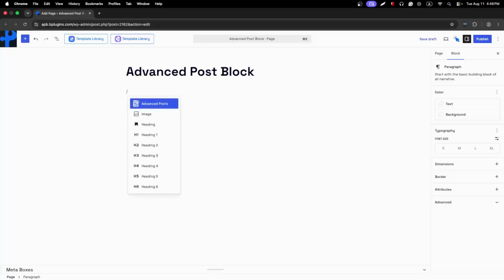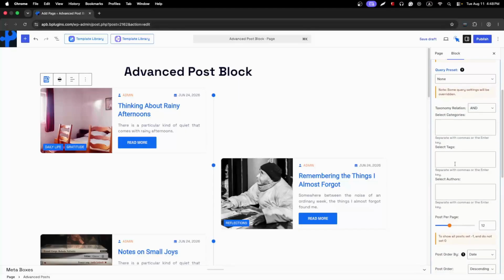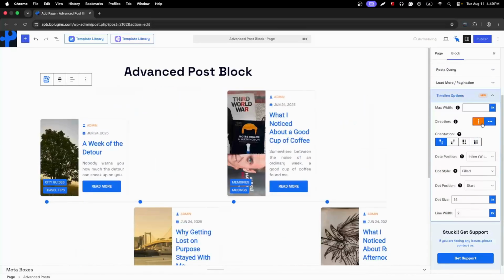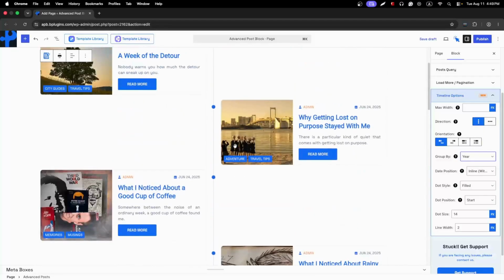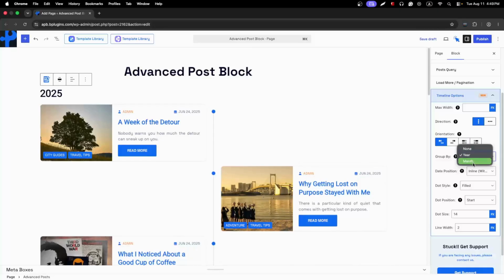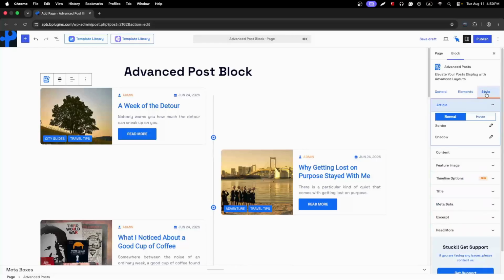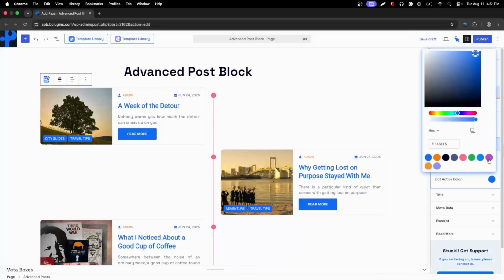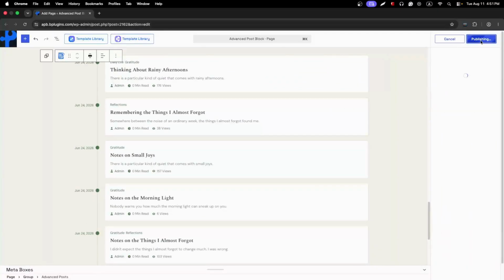Build a Post Timeline in WordPress — Advanced Post Block Pro (Gutenberg Tutorial)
Turn your WordPress posts into a dated timeline — no code, entirely inside the block editor. This walkthrough covers the Timeline layout in Advanced Post Block Pro, from inserting the block to publishing the finished page.

You'll see how to query the posts you want, choose which side of the line each one sits on, group them by year or month, move the date into the gutter, restyle the markers, and colour the whole thing to match your brand. At the end, a look at the ready-made Timeline templates if you'd rather not build it yourself.

⏱ Chapters
0:00 Add the block and pick Timeline
0:11 Posts Query: filter and order your posts
0:27 Direction and Orientation
0:38 Group by Year or Month
0:50 Date Position and Dot Style
1:01 Dot Position, Size and Line Width
1:10 Style tab: line and dot colours
1:27 Ready-made templates and publishing

✅ What you can build with it
• Release notes and changelog pages
• Company history and "our story" sections
• Project roadmaps and milestone tracks
• Any dated sequence of posts that updates itself when you publish

⚙️ Settings covered
• Sub Layout — the card design beside each marker
• Posts Query — filter by tag, posts per page, order by date
• Direction — vertical or horizontal
• Orientation — Even-Odd, Odd-Even, Start, End
• Group By — Year or Month headings
• Date Position — Inline, Gutter or Badge
• Dot Style — Filled, Outline or Ring
• Dot Position, Dot Size, Line Width
• Line Color, Dot Color, Dot Active Color

The Timeline layout is a Pro feature. The free plugin covers Grid, List, Masonry, Slider,

Recorded on Advanced Post Block 2.4.0.